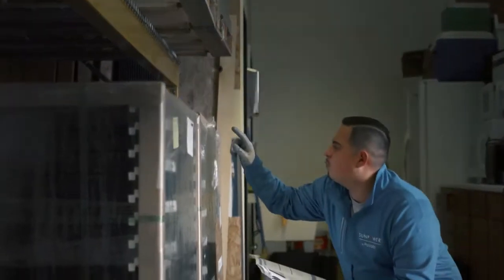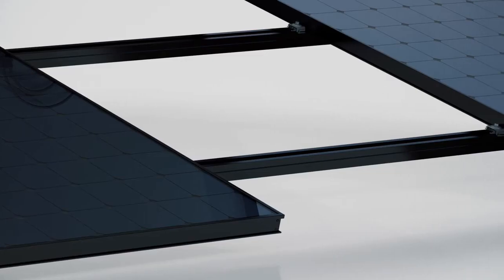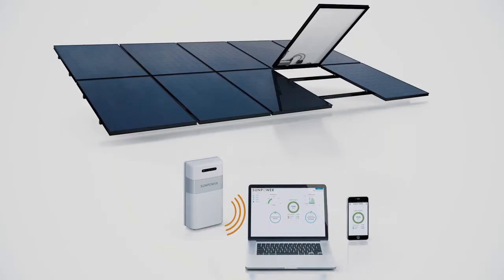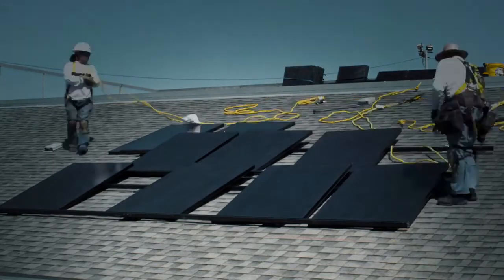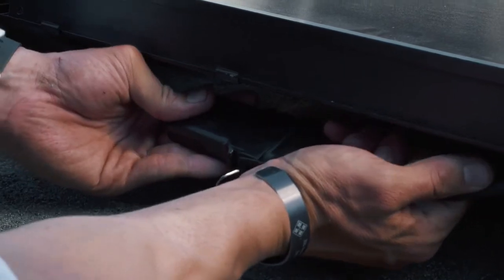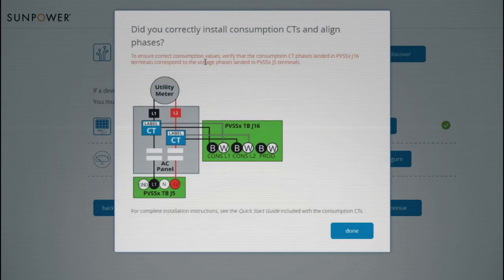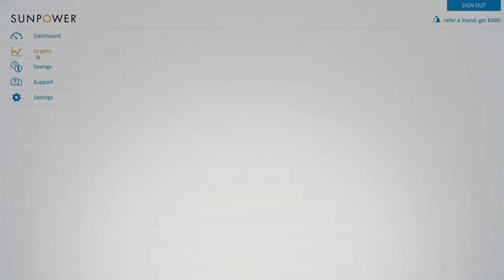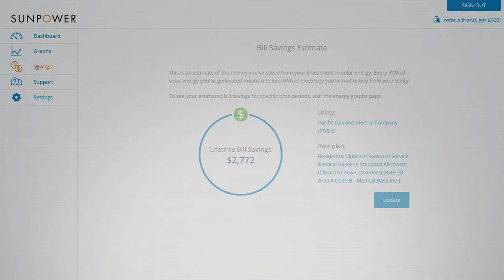SunPower Equinox® — New Platform for Residential Solar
SunPower dealers provide insights on the different ways that SunPower Equinox™, the proprietary residential solar system completely designed and engineered by SunPower®, has brought value to their businesses.